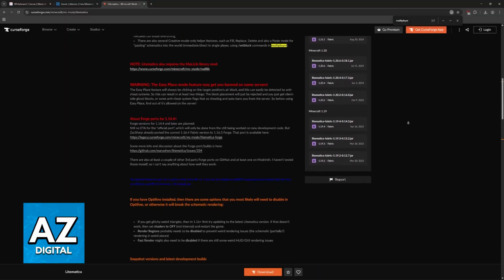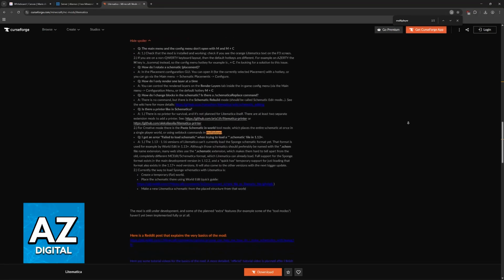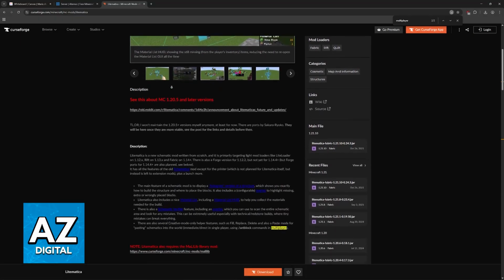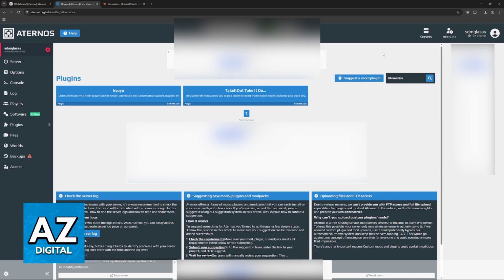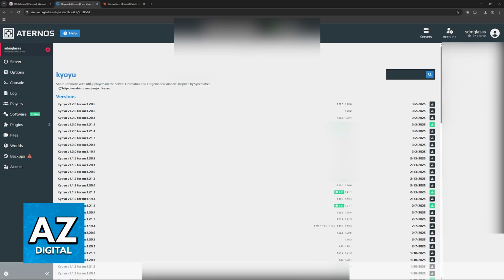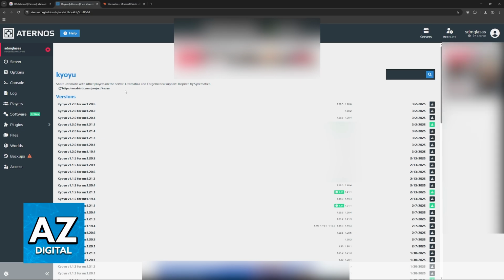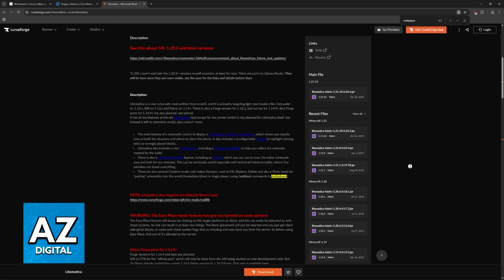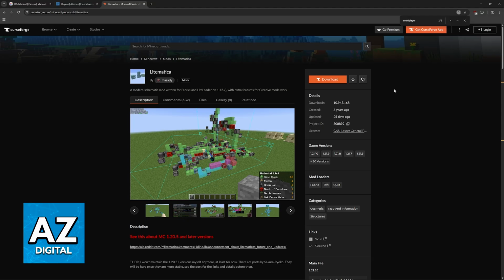How To Use Litematica in Aternos Server? (2025)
In this video I will clear your doubts about how to use litematica in aternos server, and whether or not it is possible to do this.